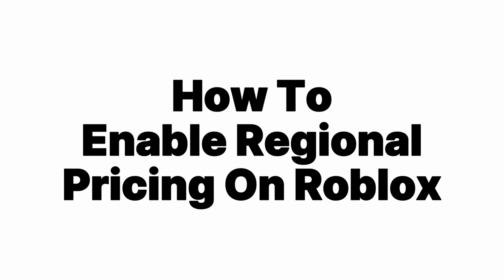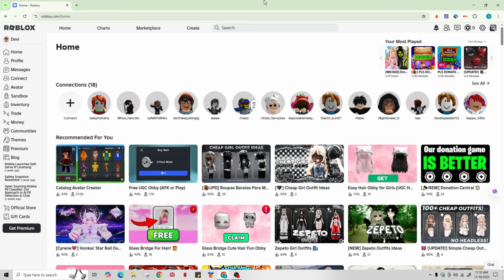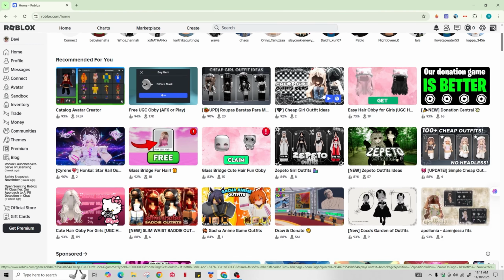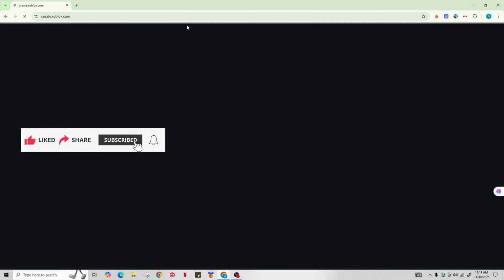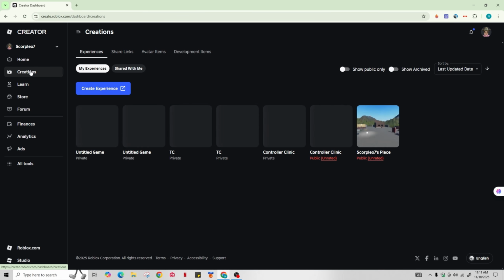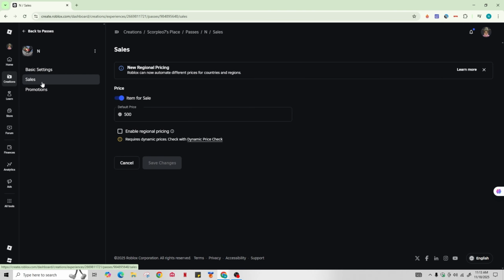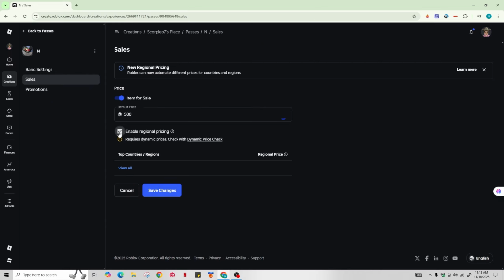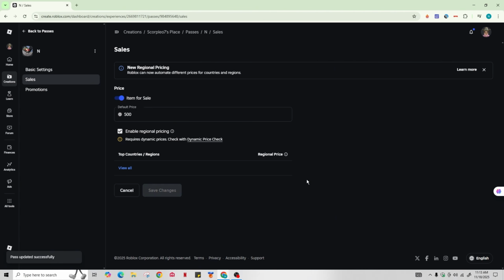How To Enable Regional Pricing On Roblox - Step By Step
Want to save money on Roblox purchases? 🤑🎮 This step-by-step 2025 guide will show you how to enable regional pricing on Roblox, so you can access games, items, and Robux at the best available prices in your region!

What You’ll Learn in This Video:
✅ How to enable regional pricing on Roblox
✅ How to check if regional pricing is available for your account
✅ Tips to save money on Robux and in-game purchases
✅ Step-by-step instructions for desktop and mobile users

Whether you’re a Roblox player looking to save money or just want to optimize your account settings, this tutorial makes it simple to activate regional pricing in minutes.

📌 Chapters:
⏱ 0:00 - Introduction
⏱ 0:15 - How To Enable Regional Pricing On Roblox (Step by Step)